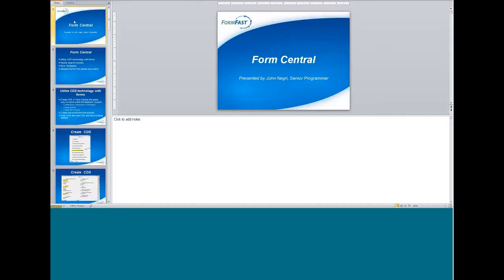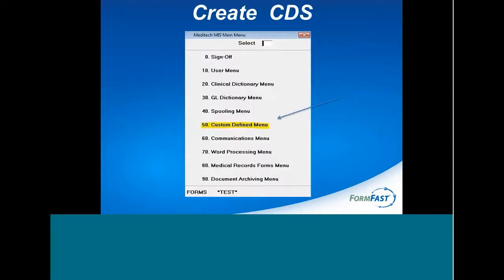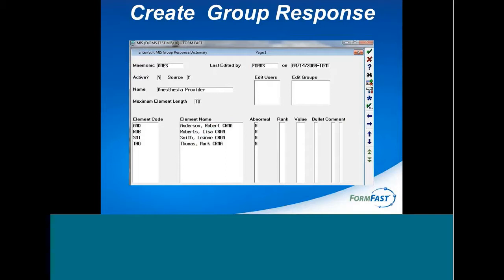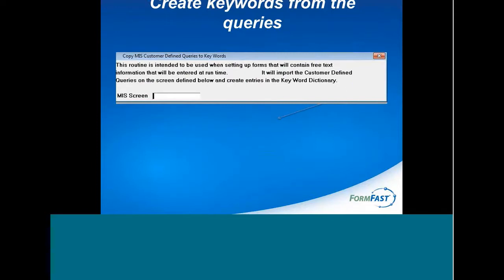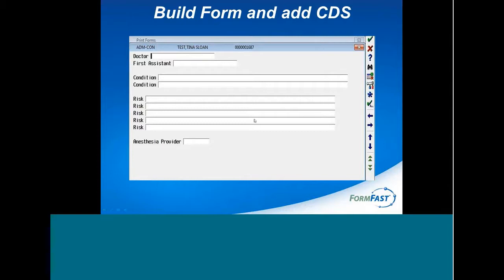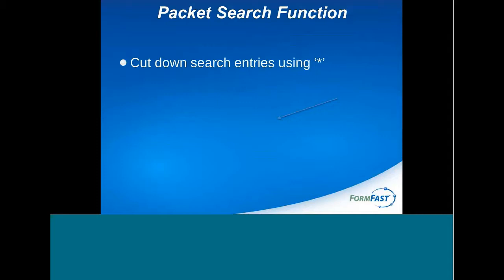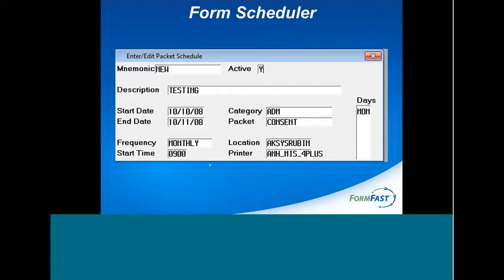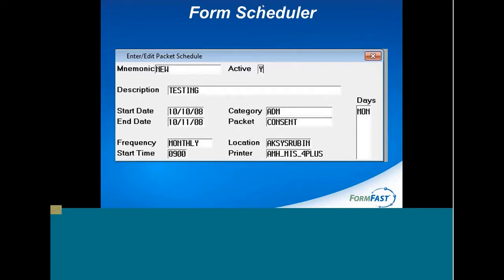FormCentral | New Features